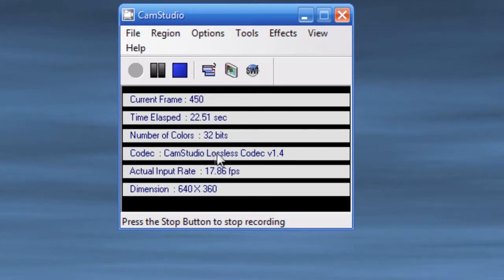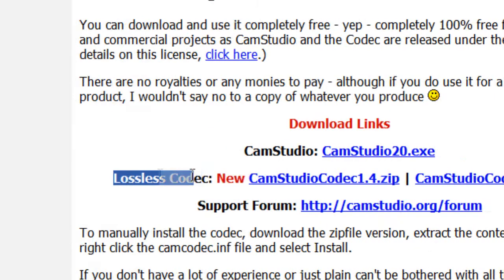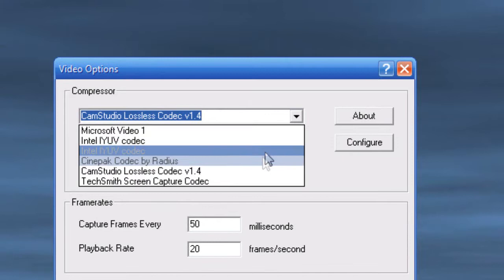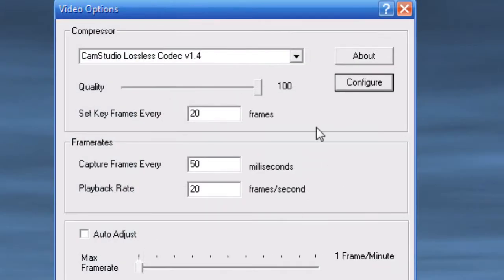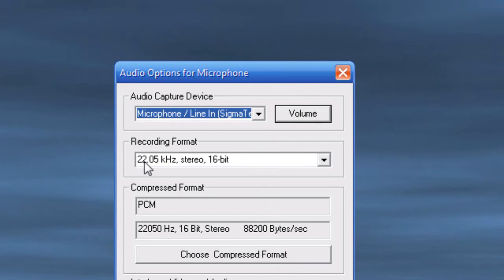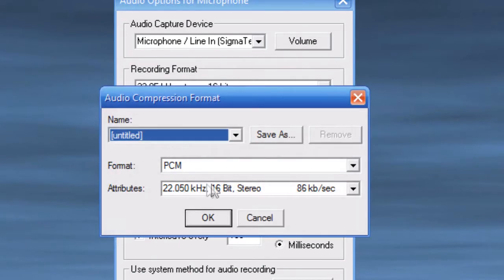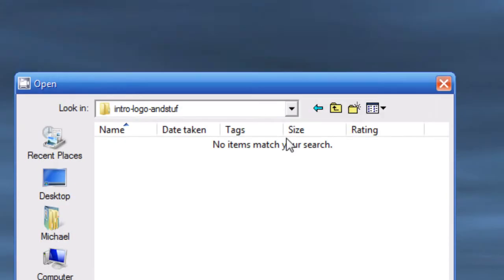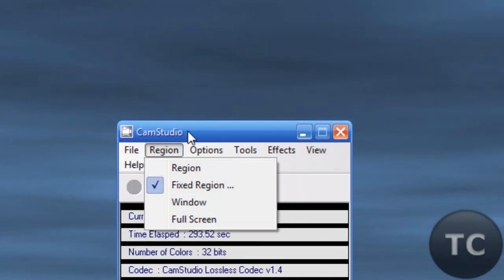Camstudio 2.5 beta version tutorial (!video quality clear as crystal!) now in [HD]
In this tutorial im showing you a complete tutorial about Camstudio 2.5 beta version.